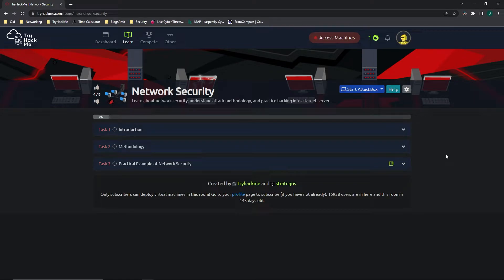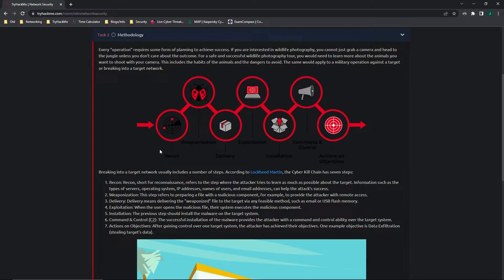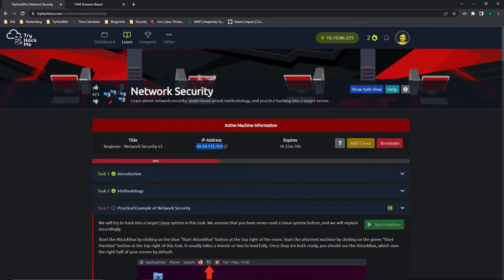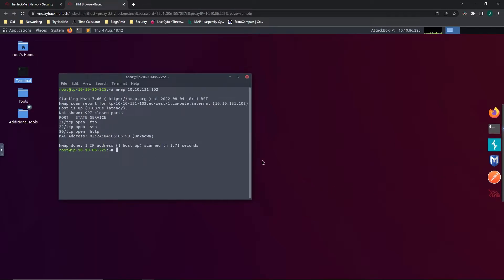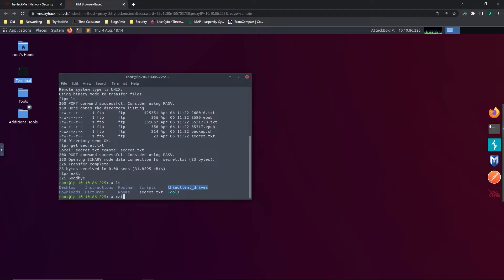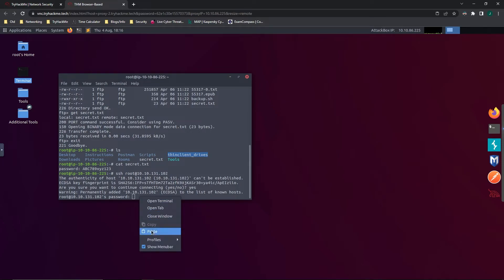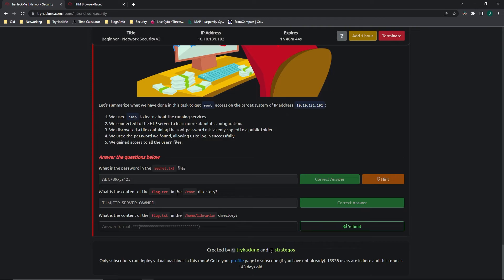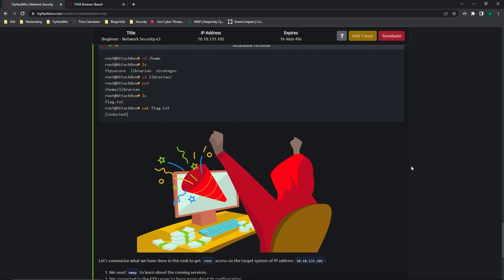Tryhackme! Network Security Walkthrough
This video gives a demonstration of the Network Security Room that is a part of the Introduction to Cyber Security pathway on Tryhackme.

This video is meant to be more of a demonstration than an explanation of the content inside of the Tryhackme room and I hope that it was helpful!

Contents of this video:
00:00 - Intro
00:16 - Task 1 Overview
00:51 - Task 1 Questions
01:08 - Task 2 Overview
01:27 - Task 2 Questions
01:38 - Task 3
02:07 - Task 3 Questions